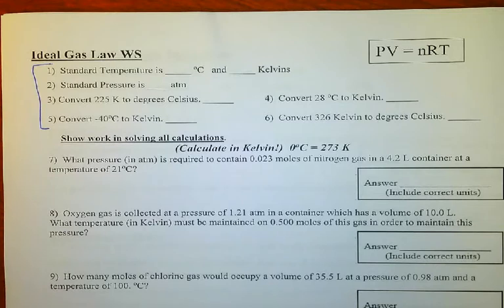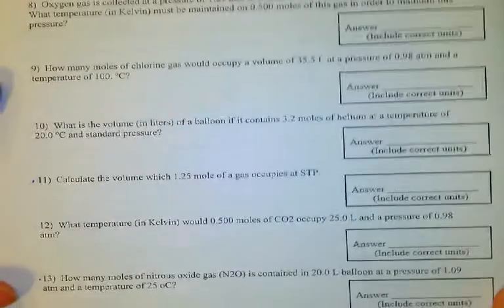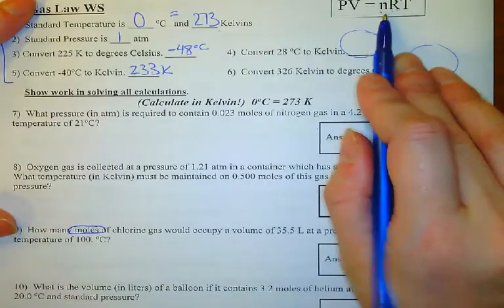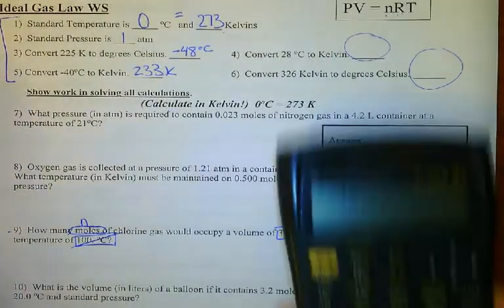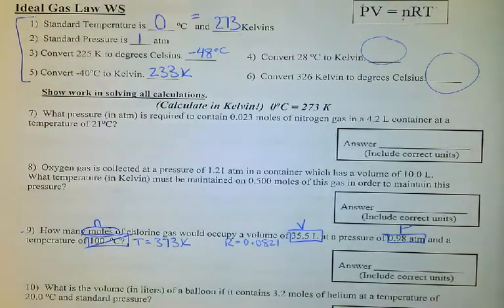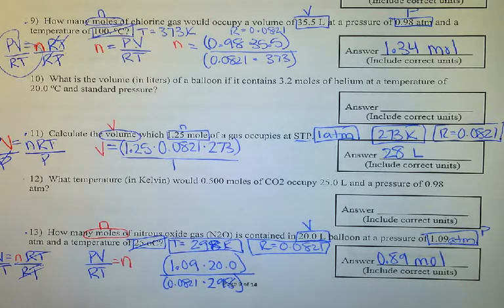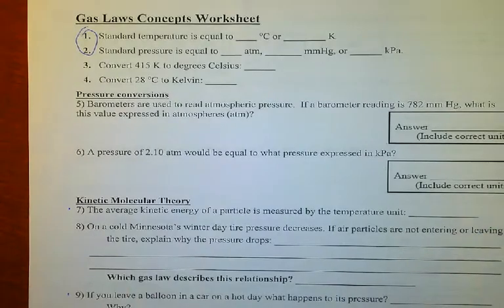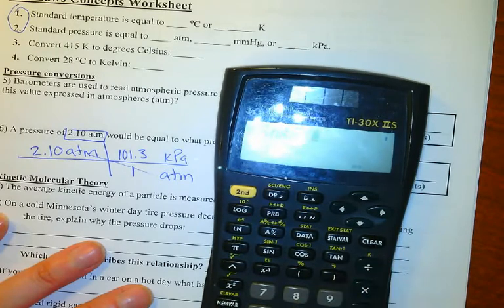Unit 9 HW Pages 9 & 10